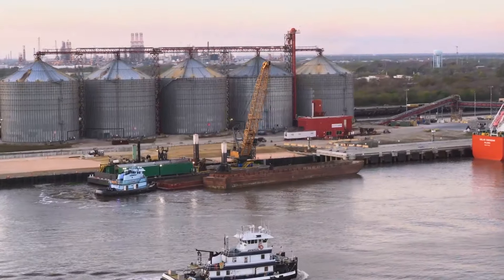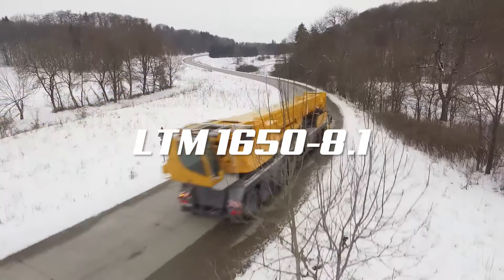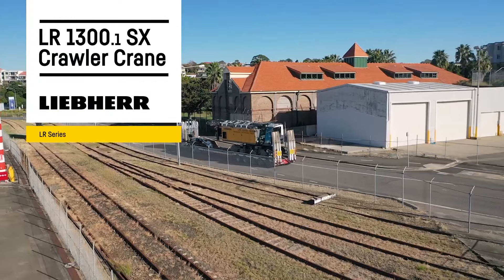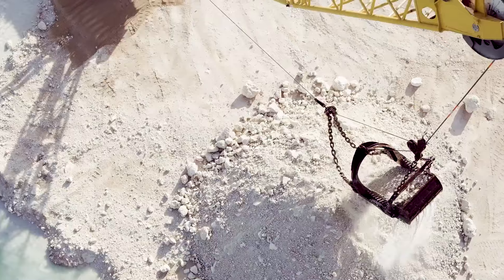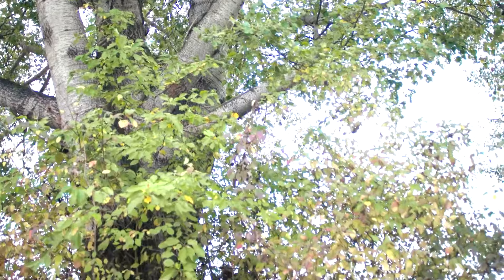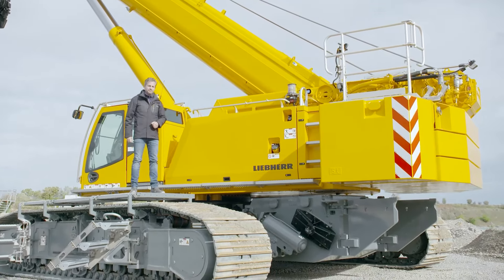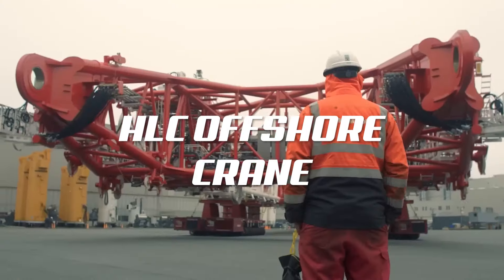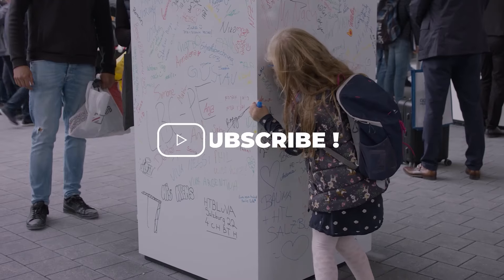Liebherr Just Revealed Their Crazy Machines!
The incredible and insane cranes that effortlessly lift hundreds of tons of load hundreds of meters high, with impeccable safety standards, are no joke. Liebherr Cranes have made the impossible possible, solving challenges in the construction industry that once seemed insurmountable.

Welcome to Extreme Force, the ultimate destination for :

  dumptruck(s)
- Mining machines